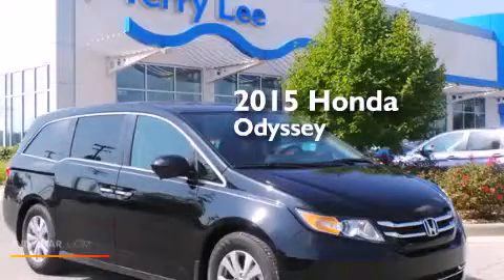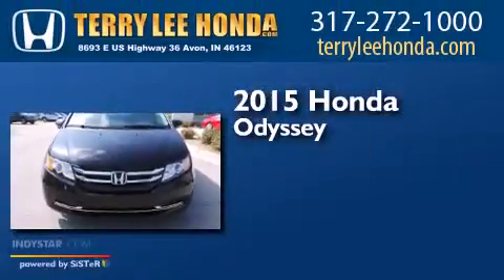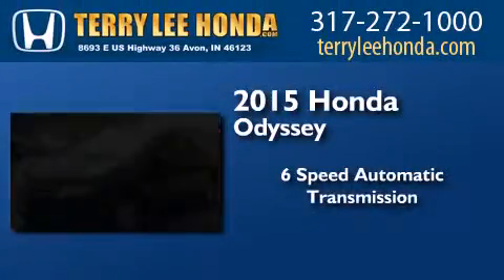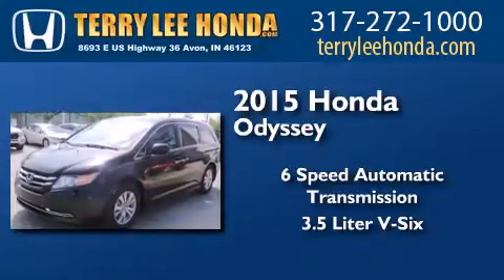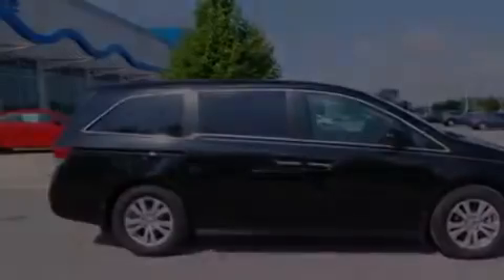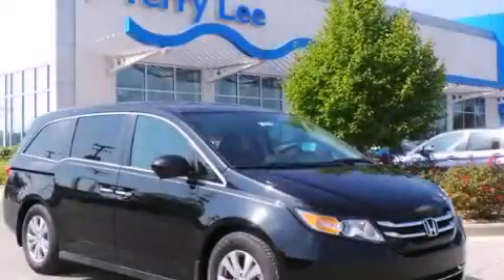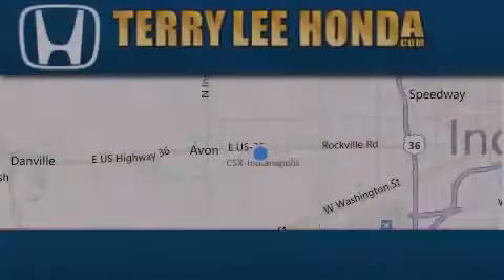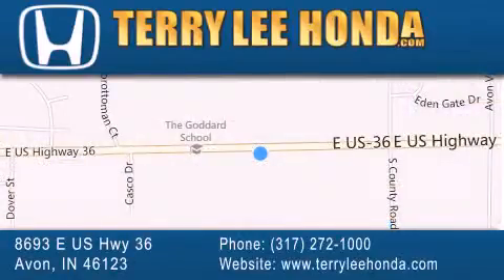2015 Honda Odyssey Fishers IN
We have been honored to serve the Avon IN area , we promise that your experience at our dealership will exceed your expectations ! Year : 2015 Make : Honda Model : Odyssey Engine : 3.5L V6 Trans . : Automatic 6-Speed Exterior : Crystal Black Pearl Interior : Truffle w/Leather Seat Trim Stock : 17691 Terry Lee Honda 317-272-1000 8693 E. US Highway 36 Avon , IN 46123